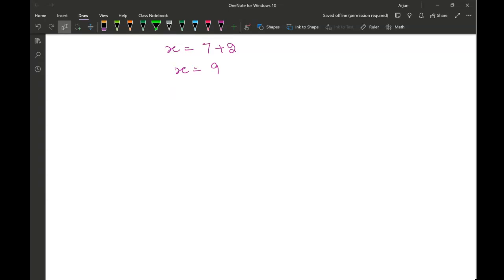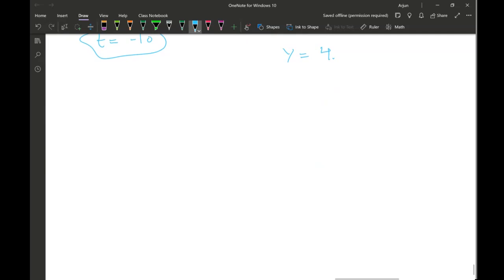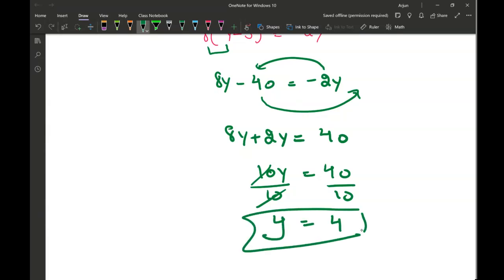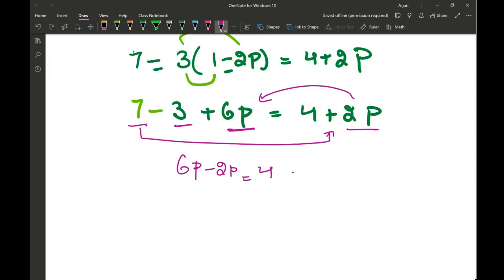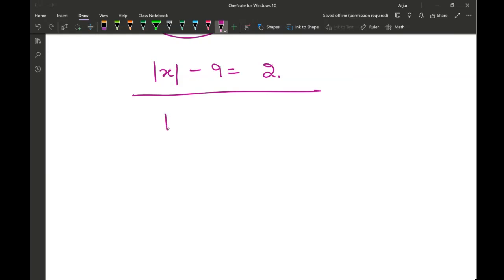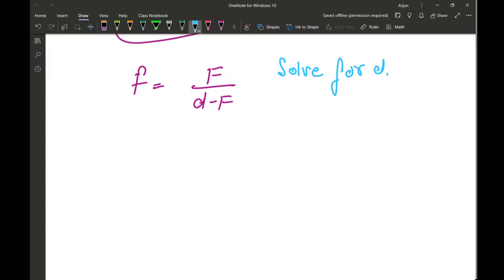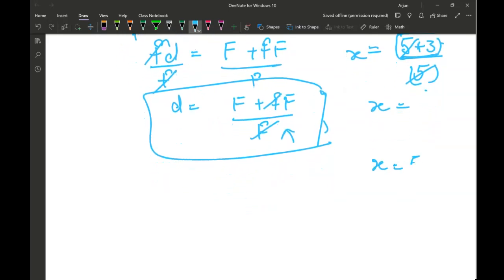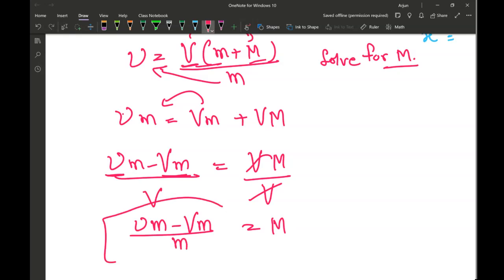Basics of Algebra ( chapter 1.10 and 1.11)